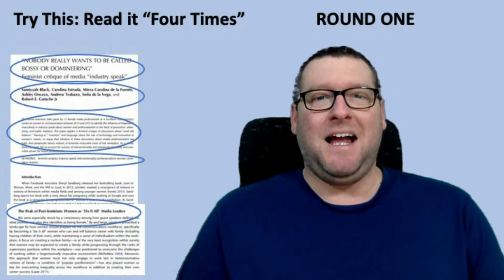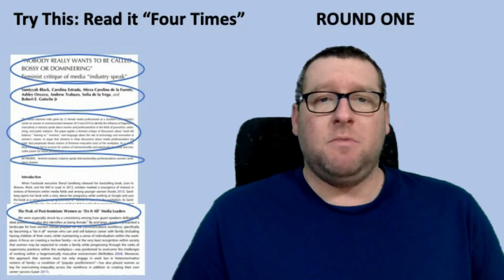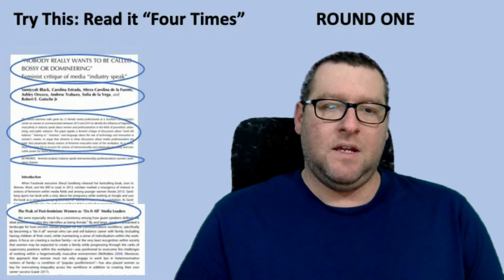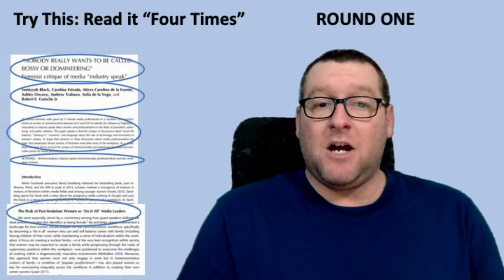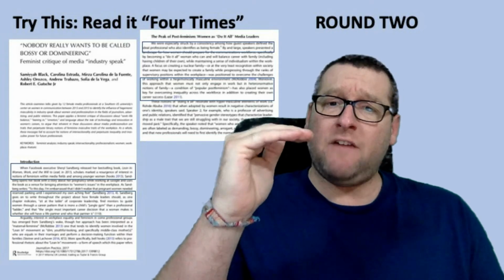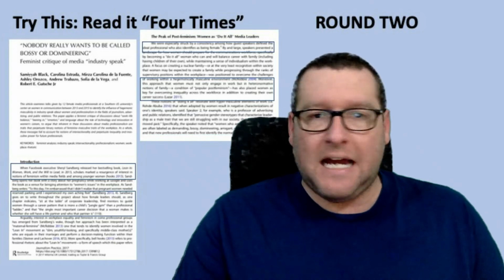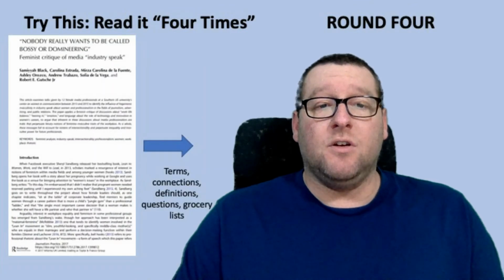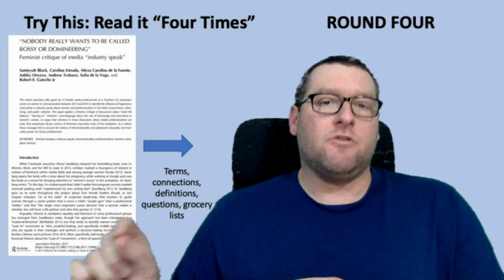Tips on Reading